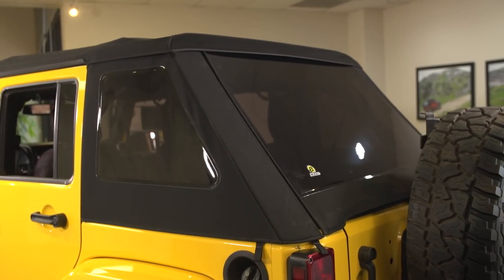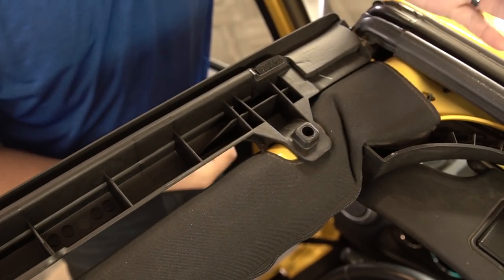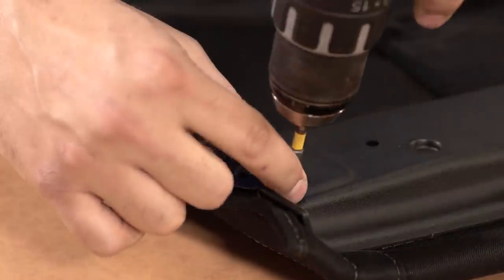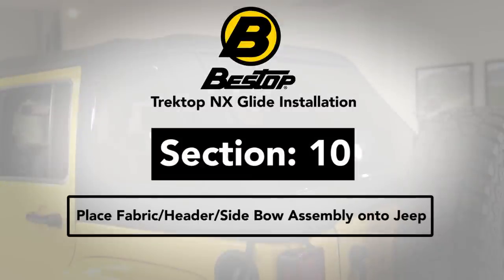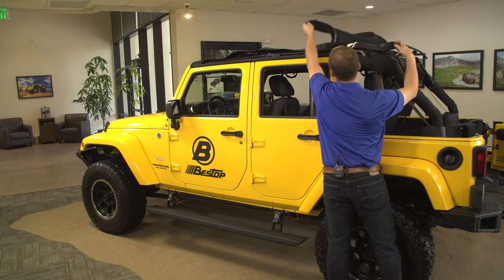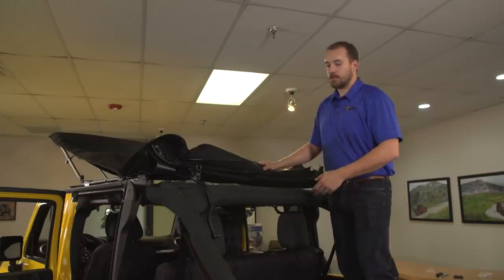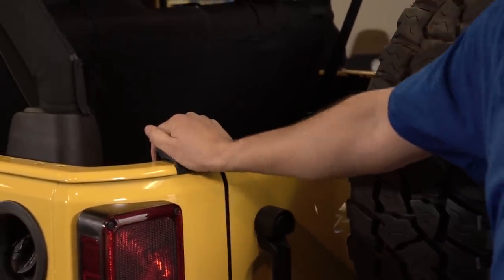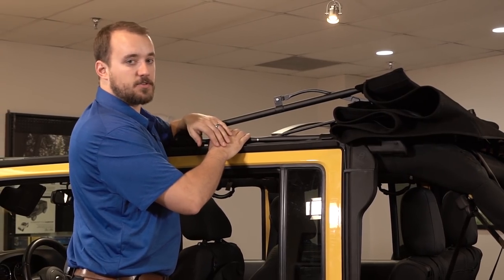Trektop Glide Installation and Operation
The Trektop Glide is a state-of-the-art soft-top with the superior Bestop fastback styling. The innovative folding frame design lets the Trektop Glide function like a convertible top, simply slide out the zipper-less window panels and fold the top behind the rear seat for a full open-air ride.  For full coverage, the Trektop Glide is fast and simple to close.

This video describes the installation and operation of our Trektop NX Glide soft top.